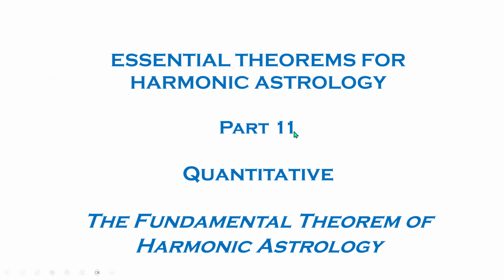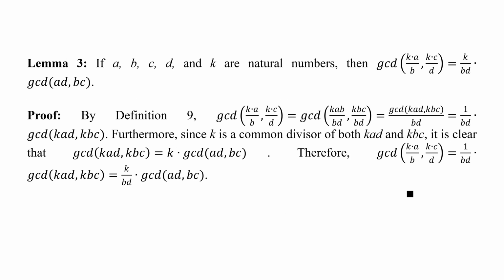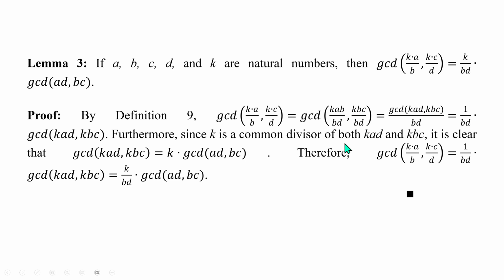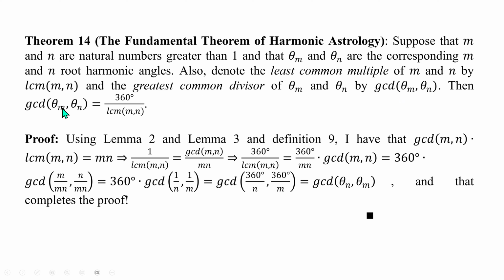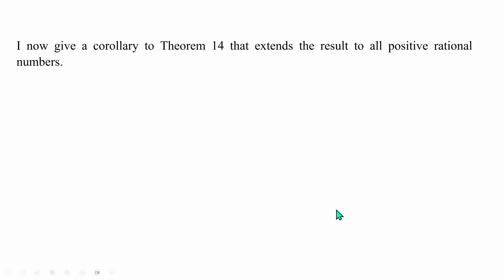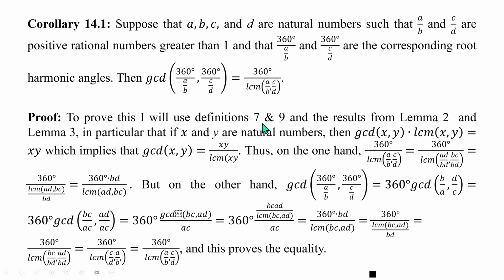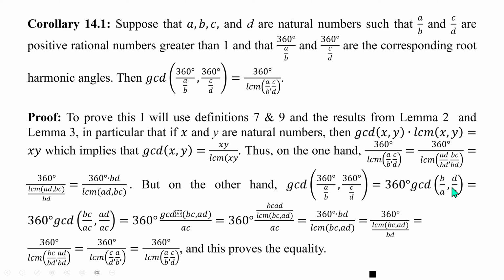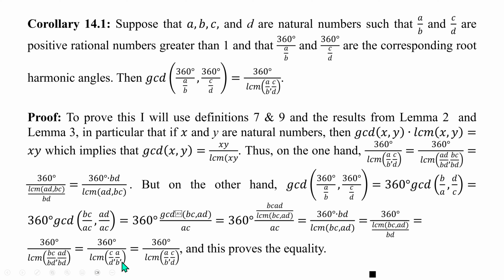Essential Theorems for Harmonic Astrology - Part 11